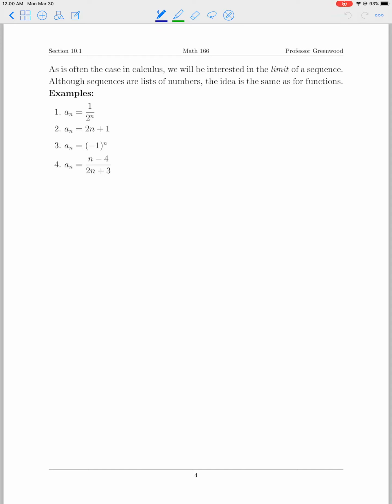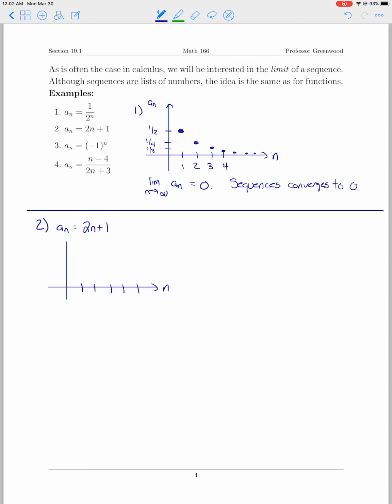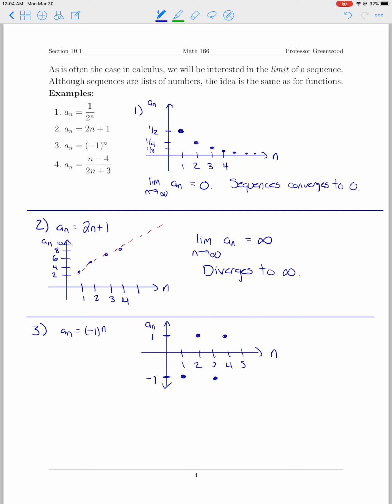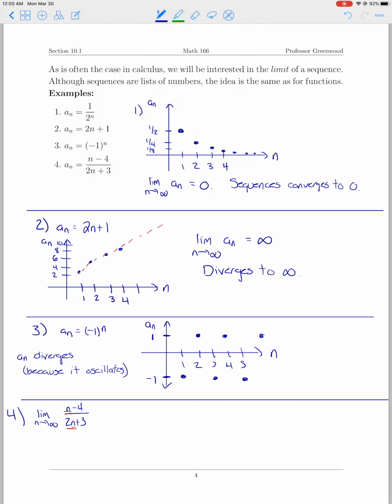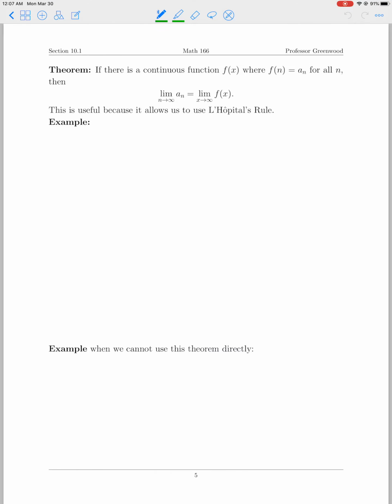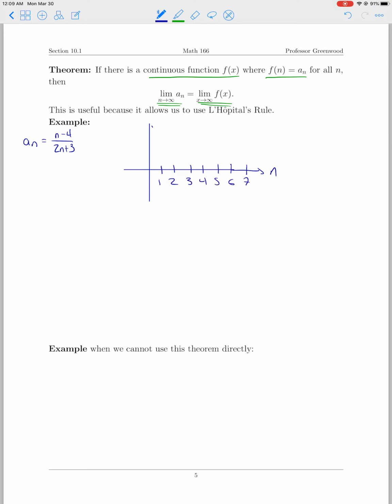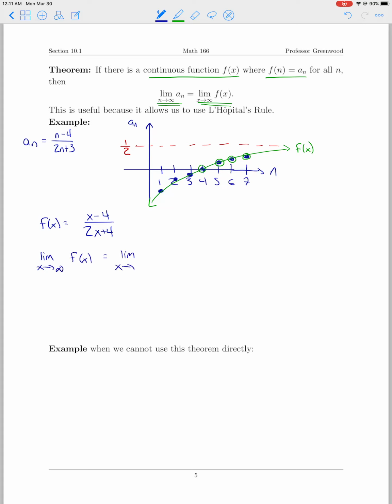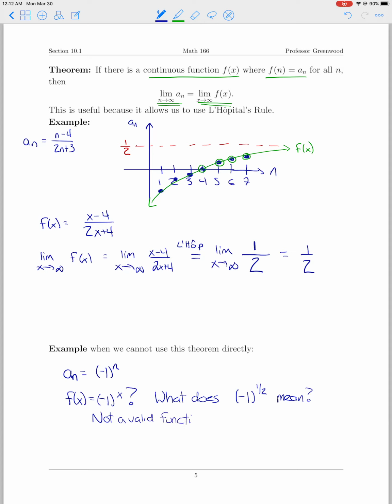Section 10.1: Sequences worksheet, pages 4 & 5